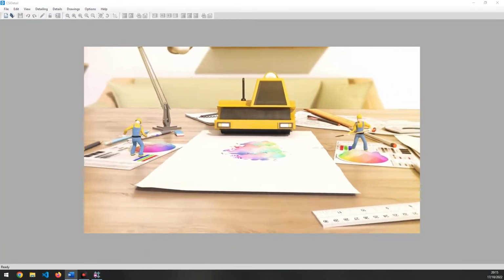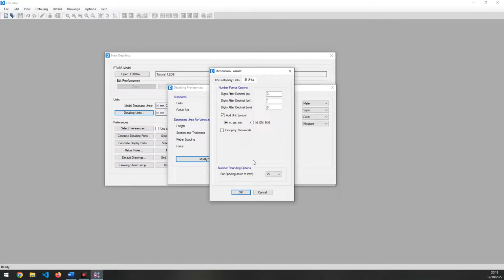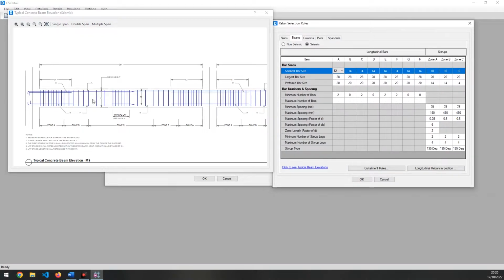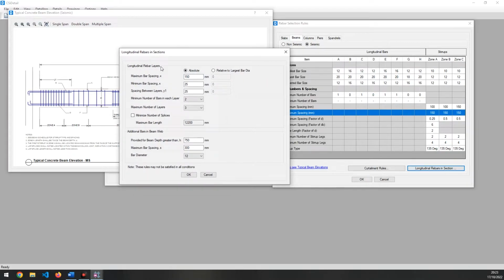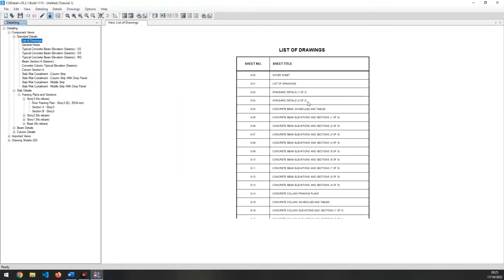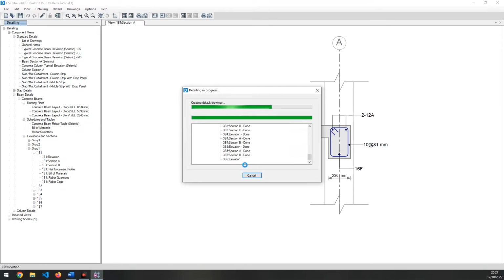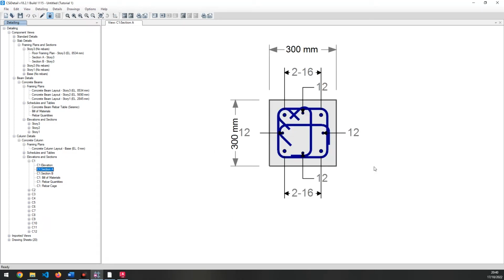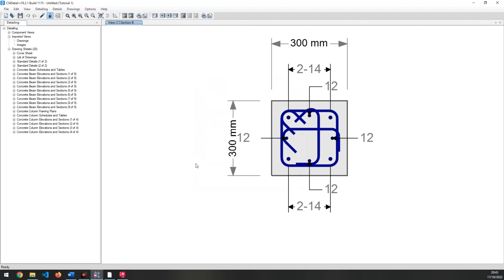Rebar Detailing in CSi Detail v18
In This Video You Will Learn how to do detailing of Beam and column Rebar using CSI Detail v18 software from the output results of ETAB v20.